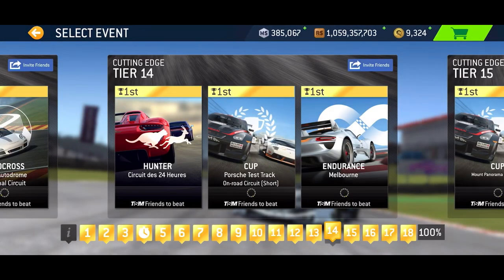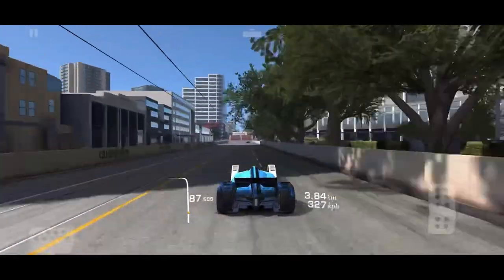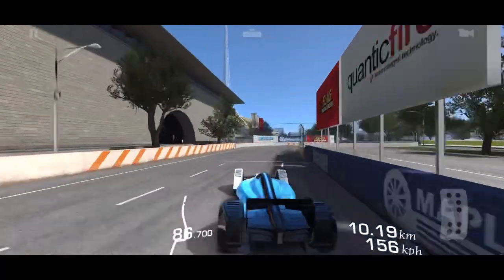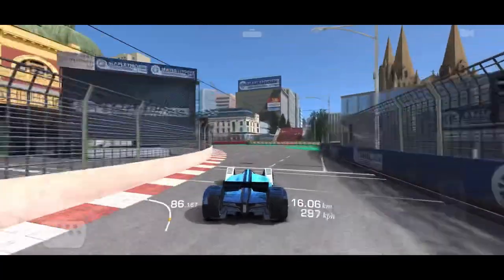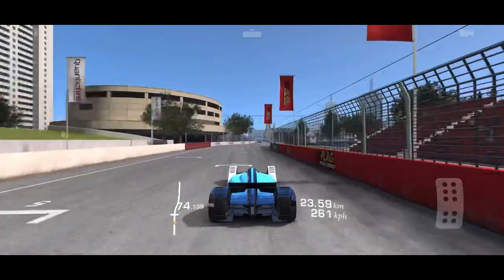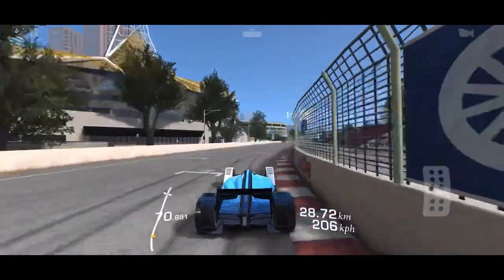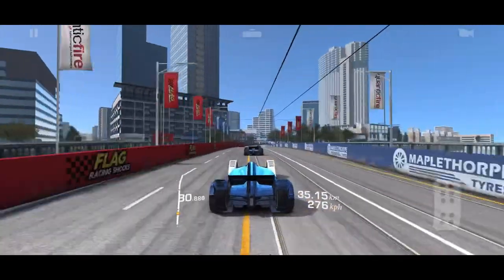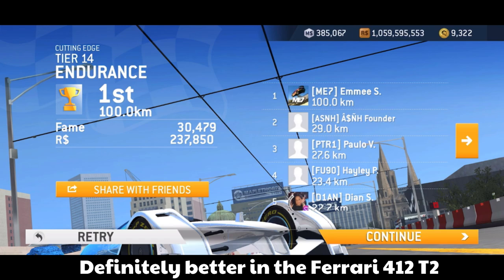McLaren MP4-X •ENDLESS• Melbourne Madness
I’m pretty surprised this is possible. No off-track cuts, yet an endless endurance￼. My settings were tilt B controls, sensitivity 0 and all assists off. me7 realracing3 endurance ￼